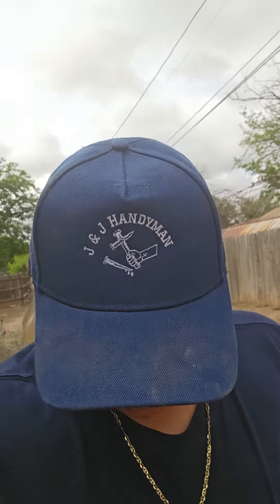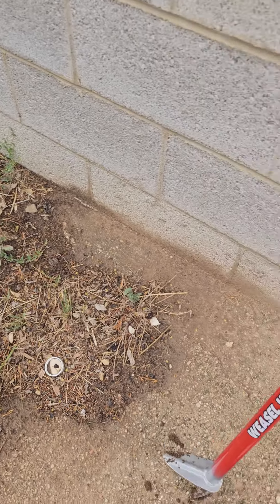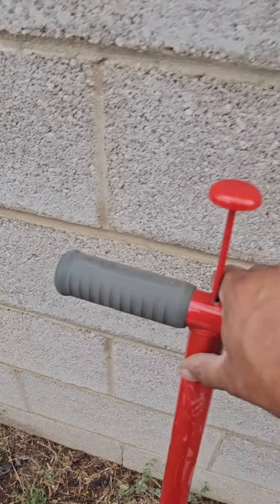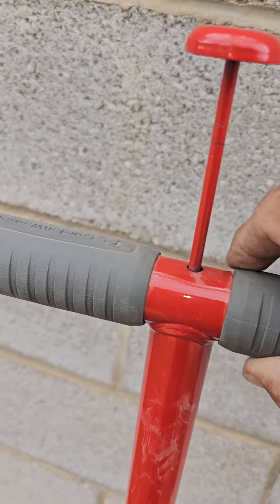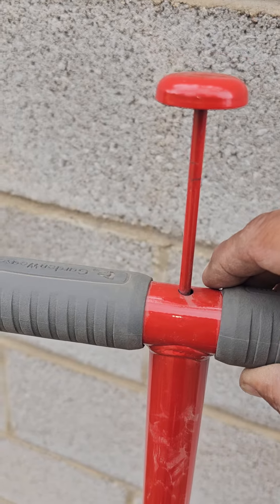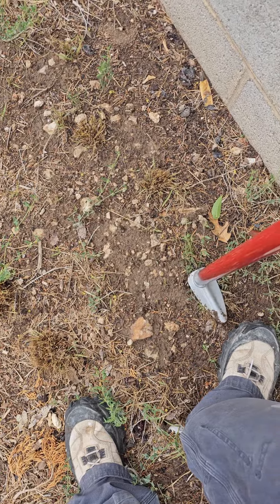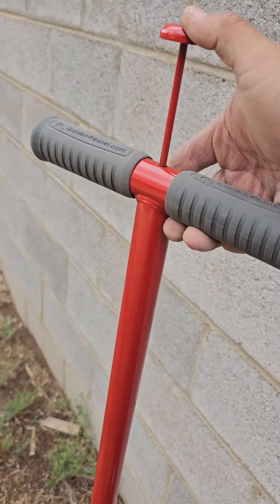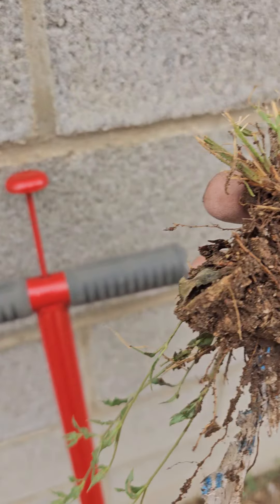Weed removal by , " Weasel Weedpopper!"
To purchase one exactly like mine here's the link.